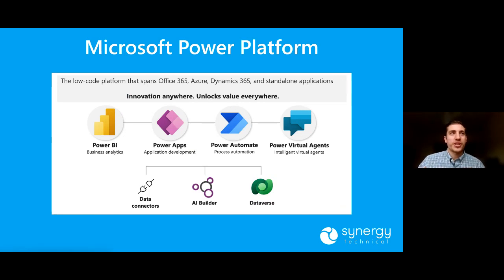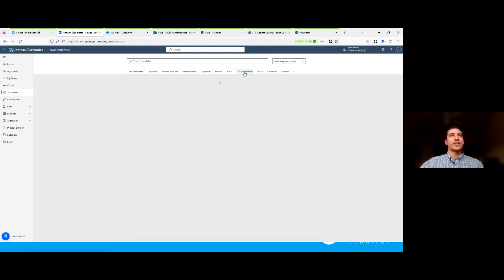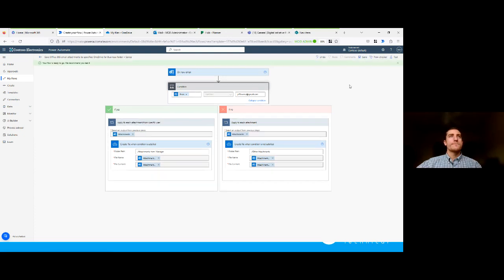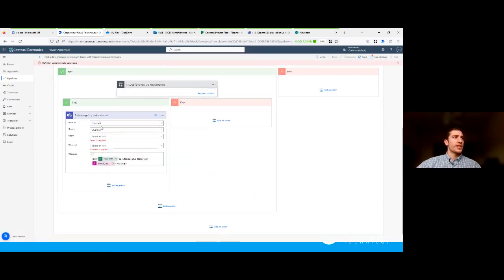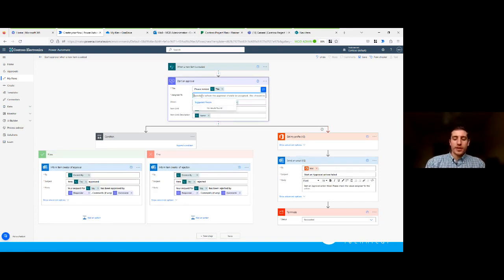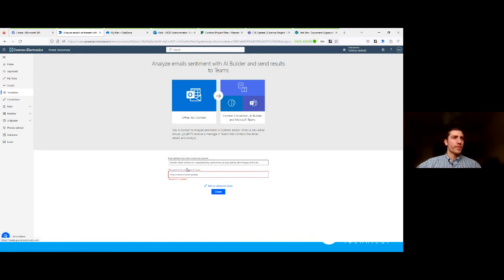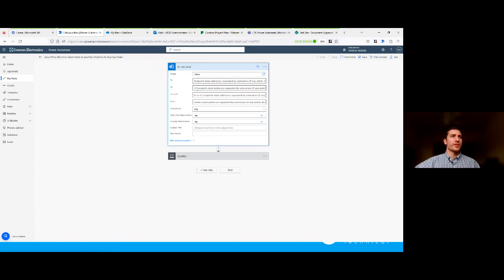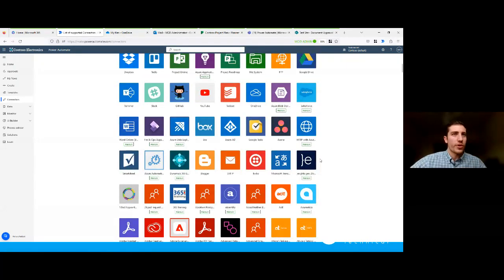Simplify Your Workday With Power Automate Templates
Jeff Lau kicked off his first addition to his Power Platform webinar series of the year with some really useful Power Automate Templates that will definitely save you time and energy.

Want to learn more?

00:00 Intro
01:05 Microsoft Power Platform Overview
02:30 Power Automate Overview
04:33 Power Automate Templates
07:50 Demo: Save email attachments to OneDrive
16:04 Demo: Notify Team of Planner tasks due tomorrow
22:40 Demo: Start Approval for SharePoint list items
31:10 Demo: Sentiment Analysis in email and Microsoft Teams
37:32: Q&A: What about malicious email attachments?
39:12: Q&A: Can Planner tasks notify multiple teams?
41:18: Q&A: Can you edit published templates?
41:57 Q&A: Can you submit templates to the gallery?
44:10 Q&A: What applications integrate with Power Automate templates?